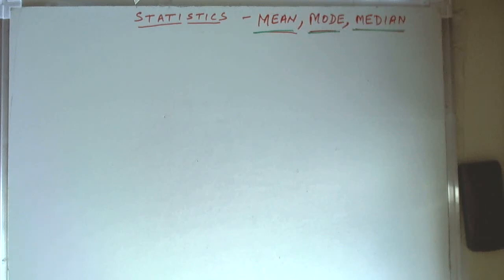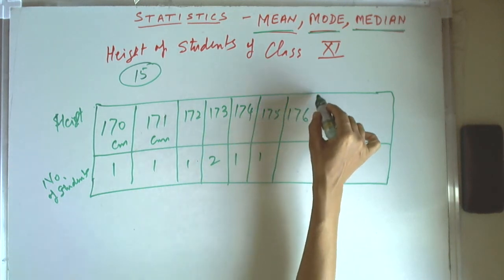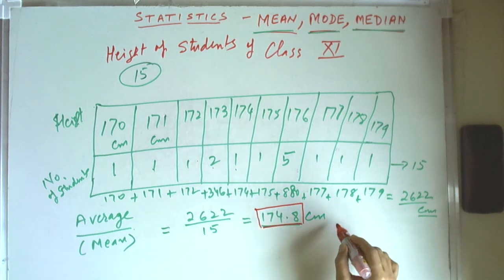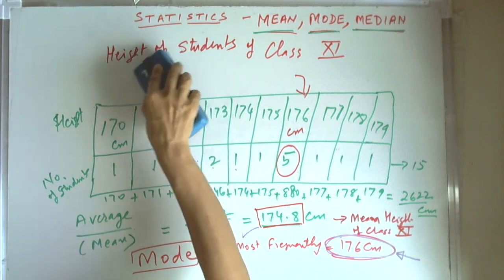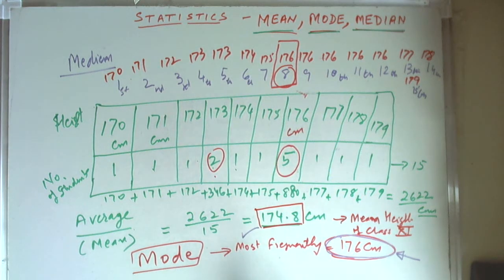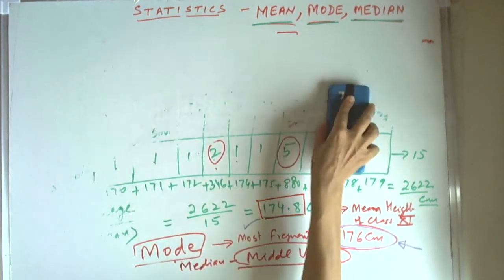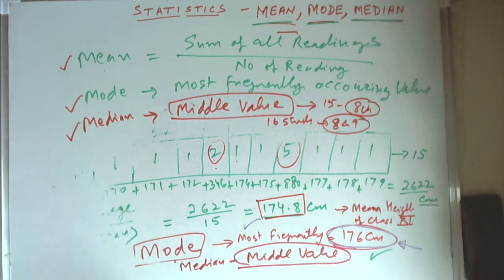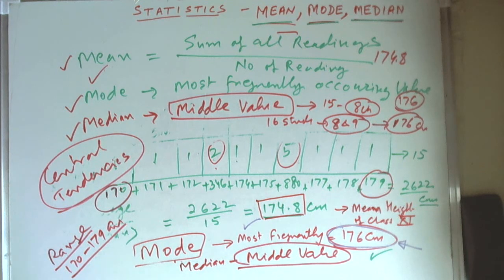2. Understanding Mean, Mode & Median